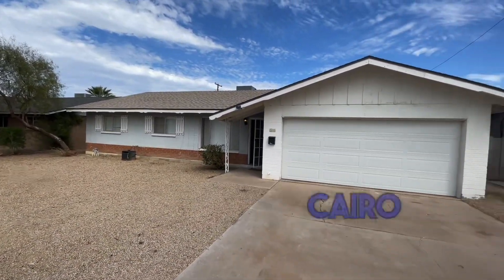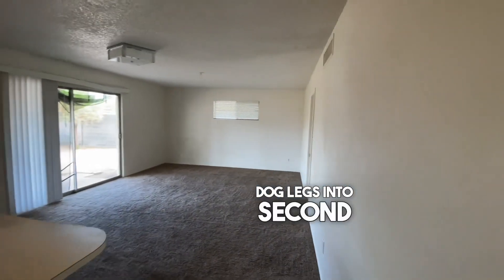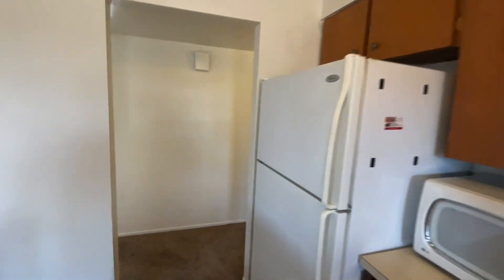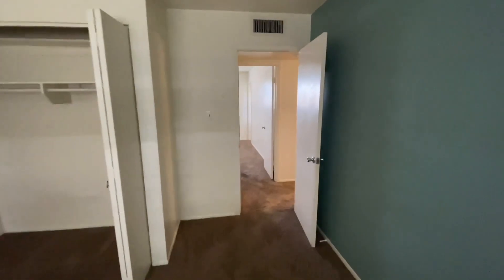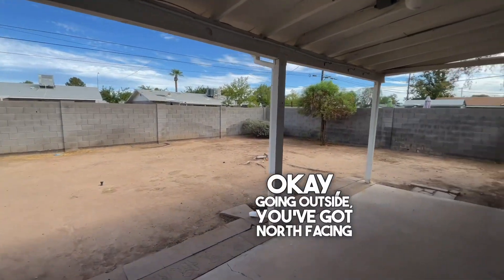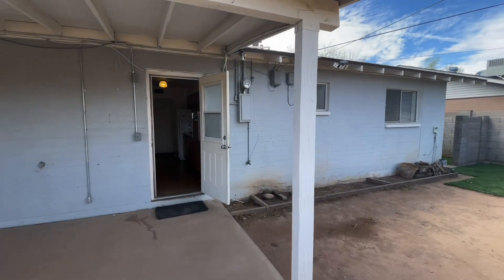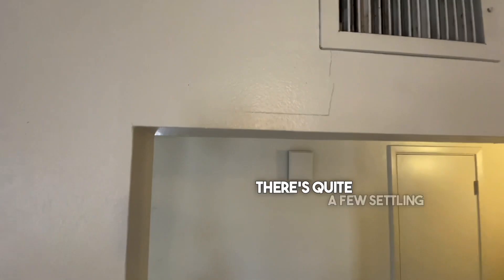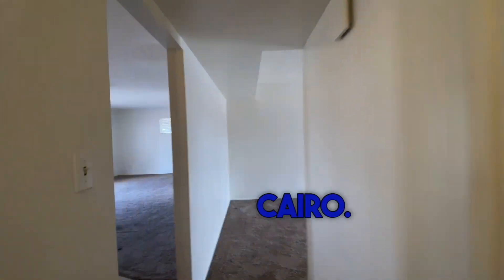30 E. Chiro, Tempe, Arizona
Investor video walk-through Tempe home three bedroom two bath